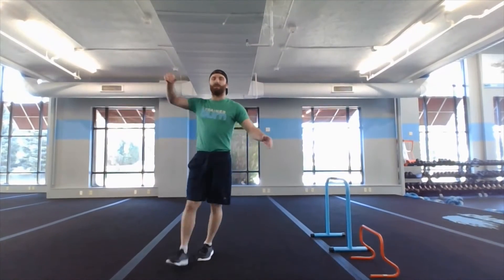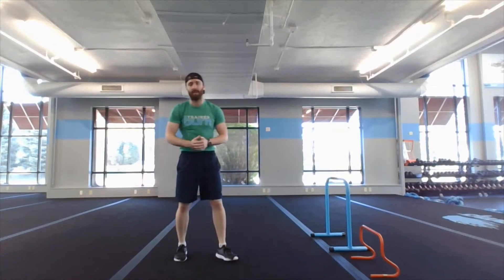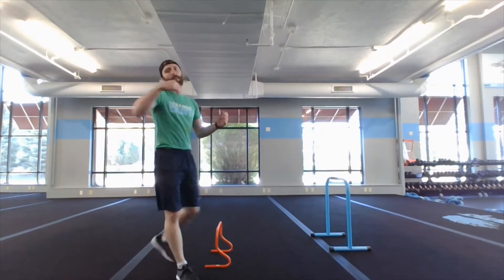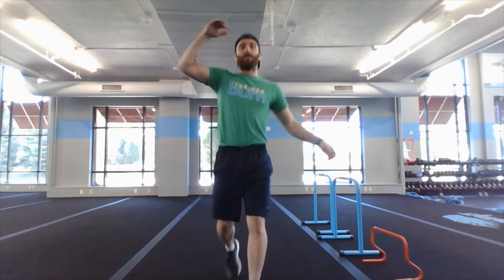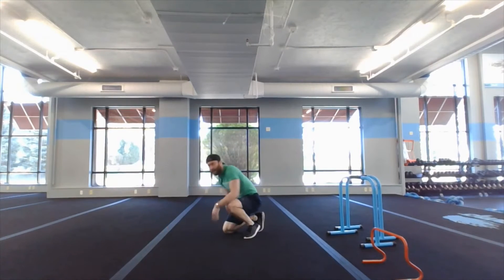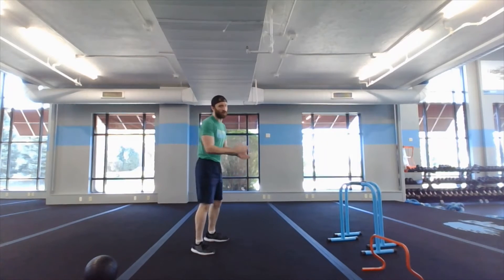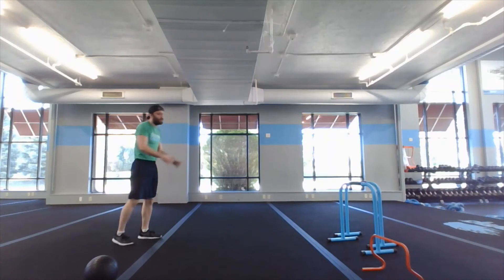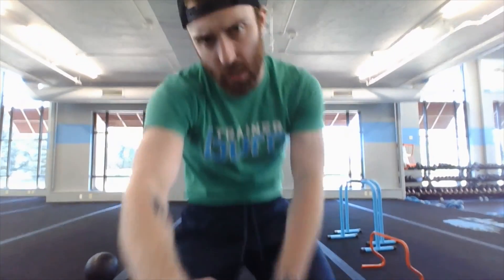Athletic Conditioning 4/30/21